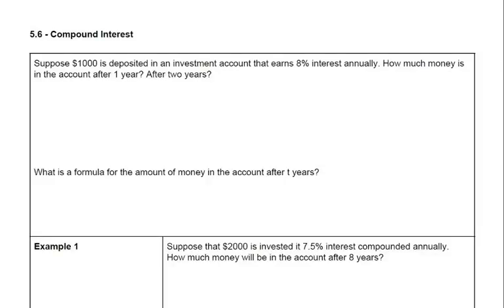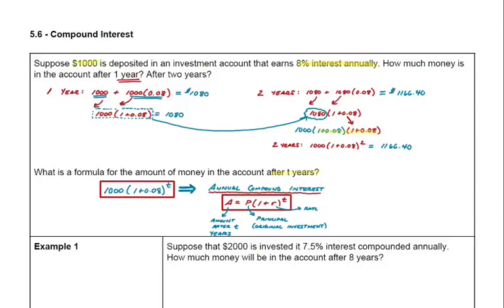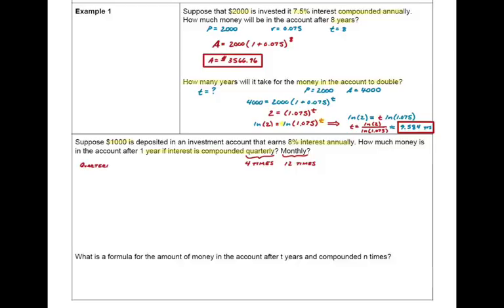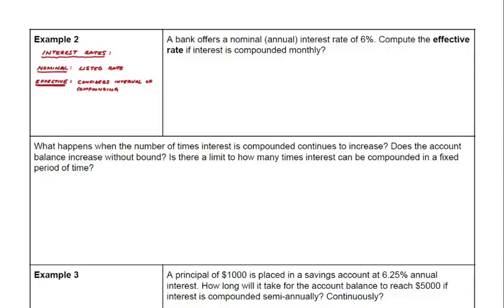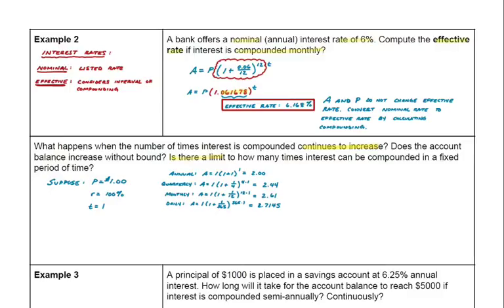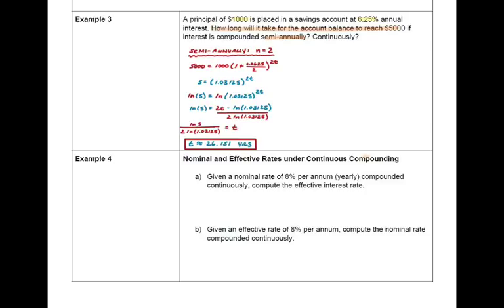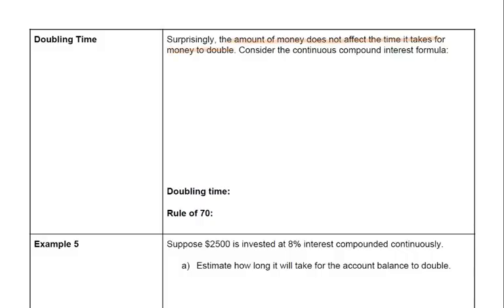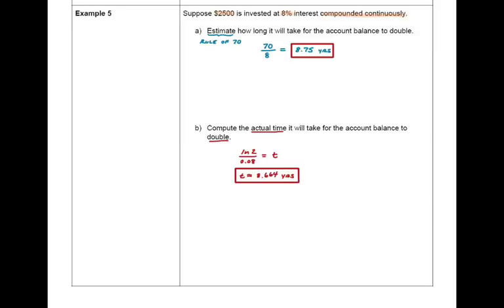5.6 - Compound Interest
This video demonstrates where the Compound Interest Formulas come from as well as how to use them. Also, this video identifies the difference between nominal interest rate and effective interest rate, and how to calculate both. Lastly, this video introduces a formula for Doubling Time as well as a way to approximate doubling time using the Rule of 70.